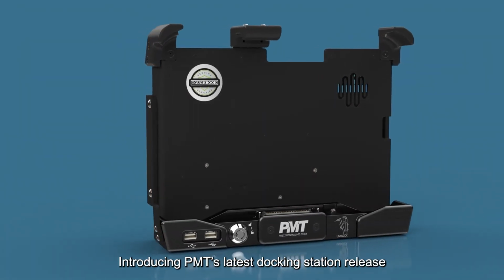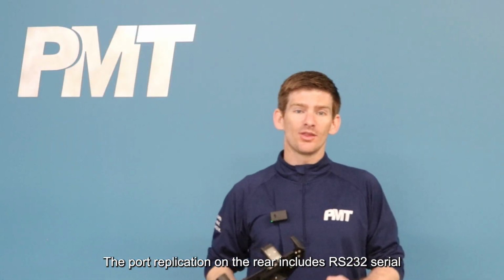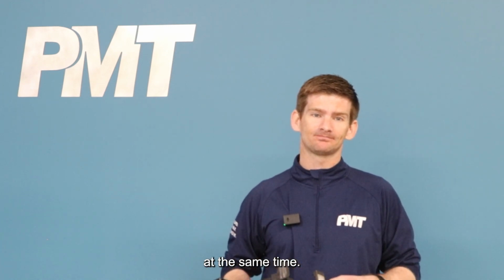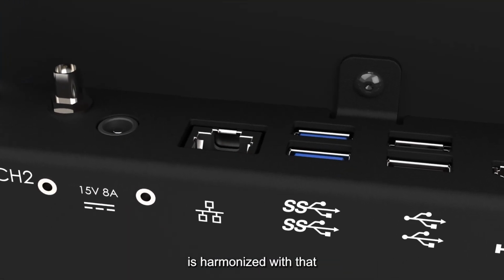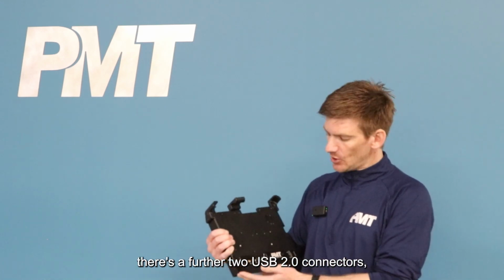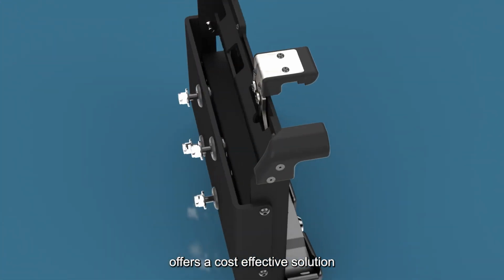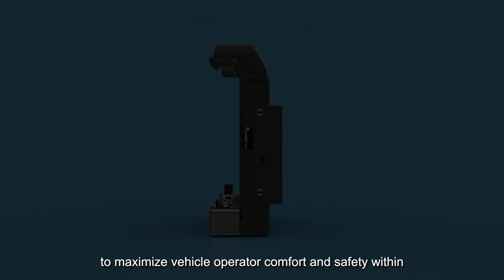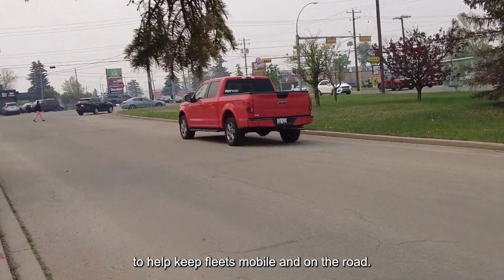PMT Docking Station for Panasonic TOUGHBOOK G2 Tablet AS7 P222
PMT's latest Docking Station dedicated to the Panasonic TOUGHBOOK G2 rugged tablet computer is now open for orders!

TOUGHBOOK Certified to ensure the highest levels of performance in mission-critical operations and featuring the most up-to-date electronics, this docking station offers connector port replication including DUAL HDMI video output for maximum visibility of all operations, Gigabit VLAN Ethernet for high-speed data communication and transfer, SIX USB ports for attaching all your peripherals including two front-facing ports and high-speed 5Gbps rear ports as well as the option for Dual RF Passthrough to connect external antennas for reliable communication.